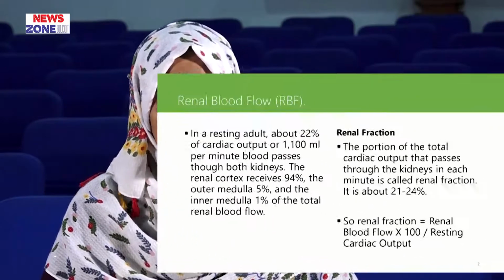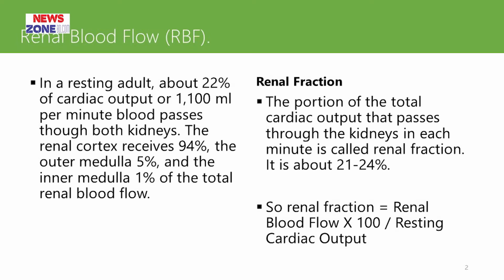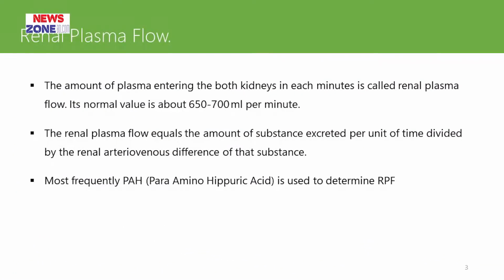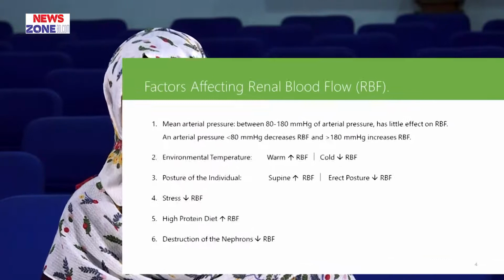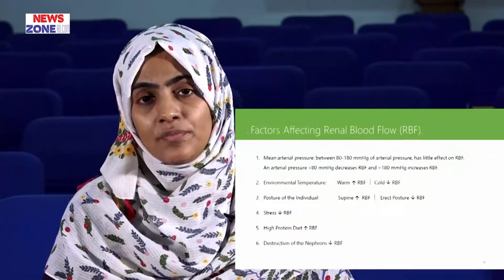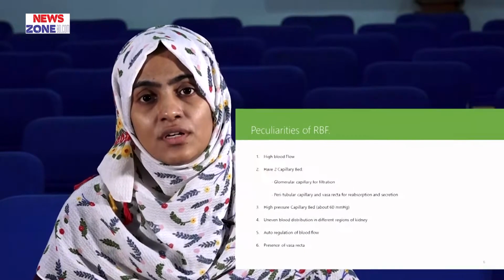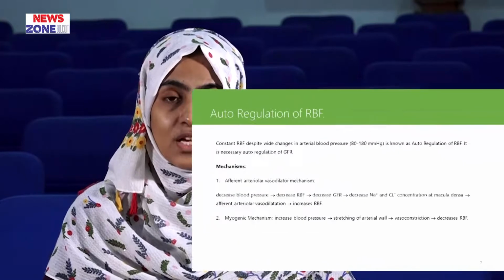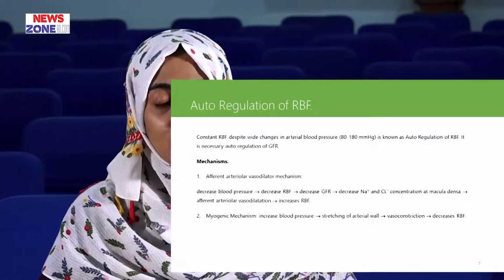Renal Circulation II Dr Sadia Mehjabeen II Physiology II AWMC II Online Class II Newszonebd